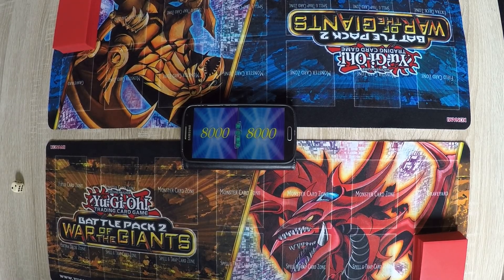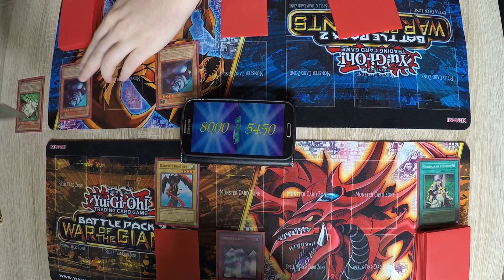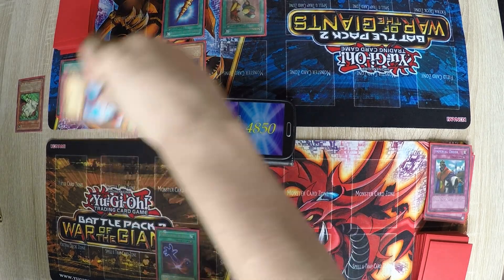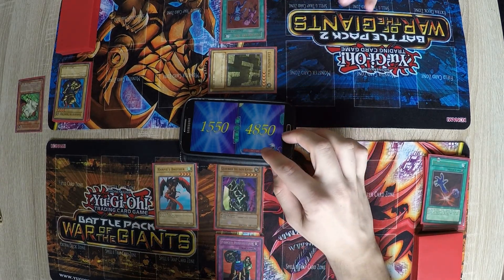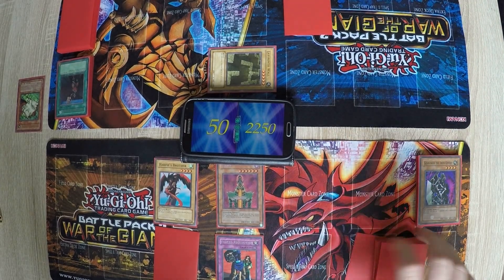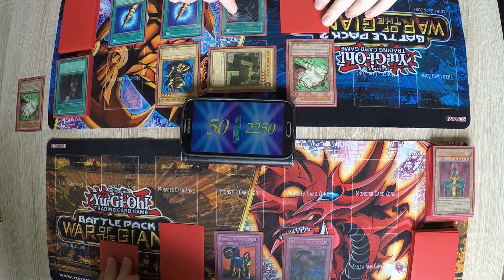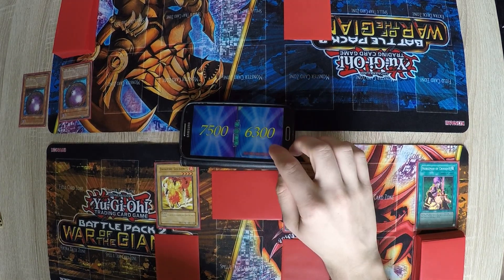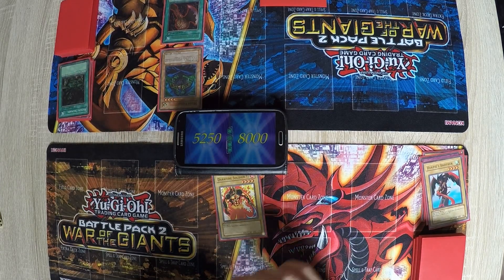OLDSCHOOL YuGiOh Booster Set Duel #5 - MRL vs PSV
I will post my collection as soon as it is finished.